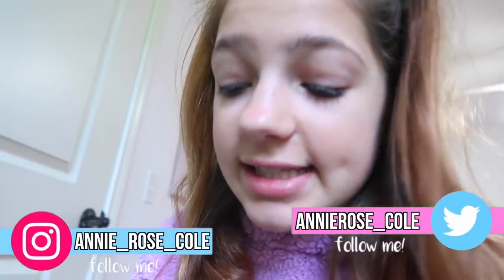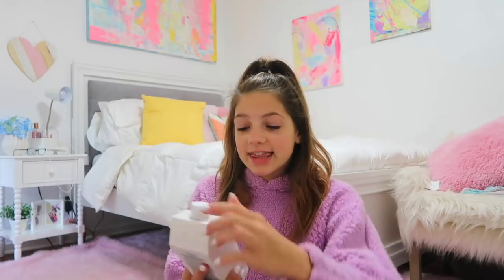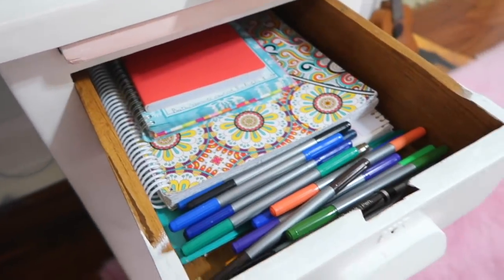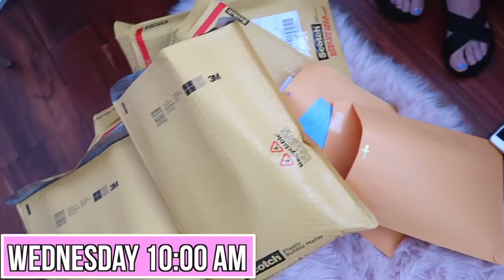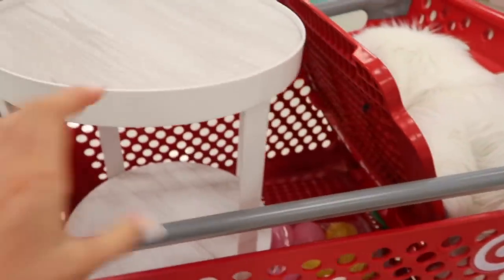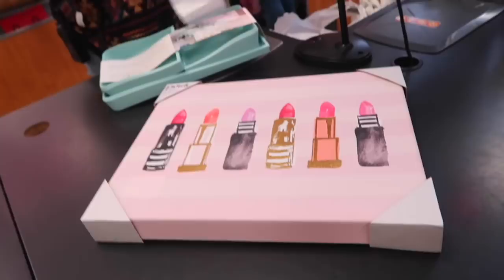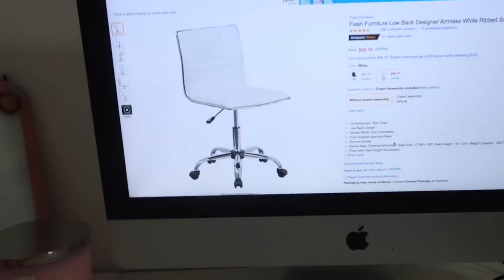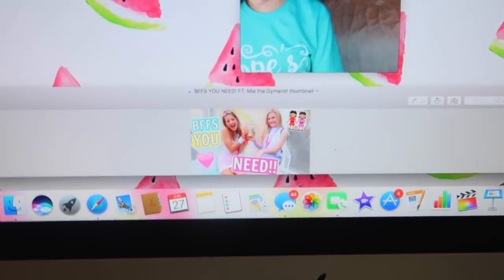Shopping for and Organizing my Room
This is kind of a weekly vlog, cleaning my room, unpacking after vidcon, and beginning my room makeover. I did my room for Spring with a new bed so I don't have too much to do for Summer, but I have a few things I wanted to do to get it more organized. This week I went shopping and bought a few things on Amazon and at Target. So come with me to see what I got and next week come back to see what room furniture I got and organization changes I make!

Thanks to Zoelle for the FREE box of Botanics (none of these following shops are sponsored)

PRIMER -
FOUNDATION -
Bronzer -
Benefit Cosmetics Hoola Bronzing Powder 0.28 Ounces
CONCEALER -
HIGHLIGHTER -
BLUSH -
Tarte Amazonian Clay 12-Hour Blush
EYESHADOW -
MASCARA -
LIPS -
Colourpop Supernova Shadow
Colourpop Amber Lipstick
SETTING SPRAY -
Urban decay
FIONA FRILLS -

ANNIE'S Slime SUPPLIES:
1 gallon of Elmer’s glue on Amazon